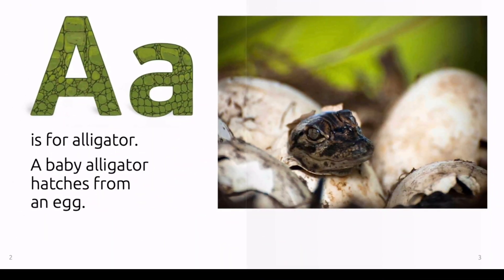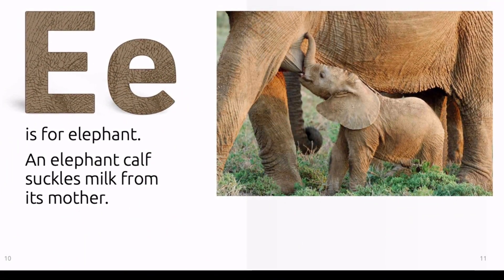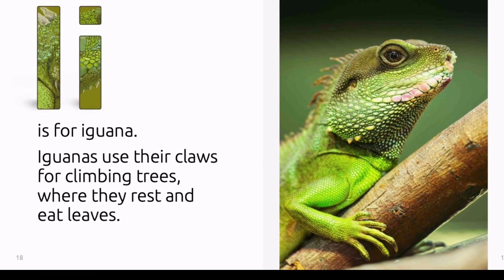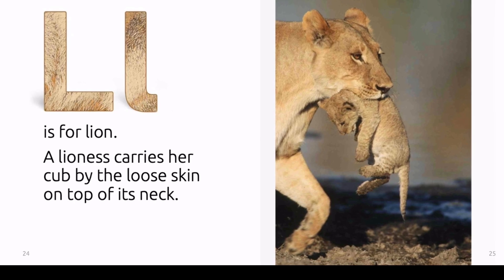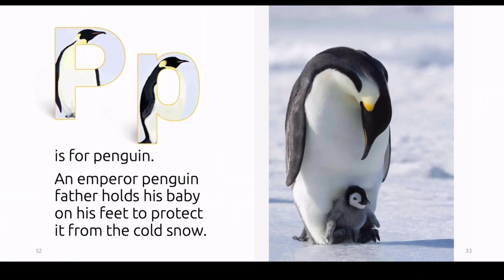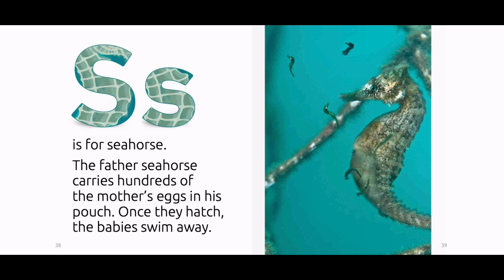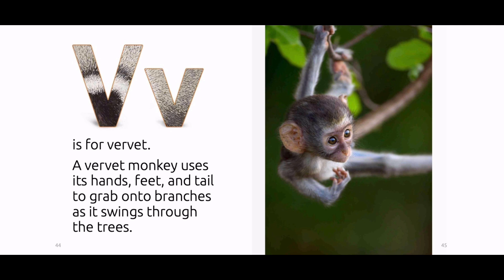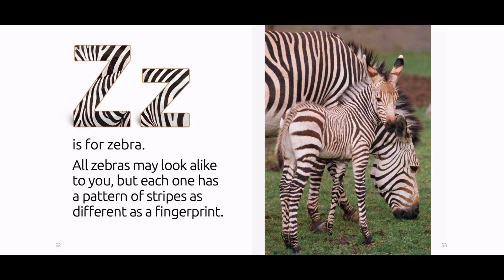Read Aloud Books: Animal Abc | Animal ABC for Kids | Animal ABC for Toddlers, Pre-K, Kindergarten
Let's Learn ABC with animals!